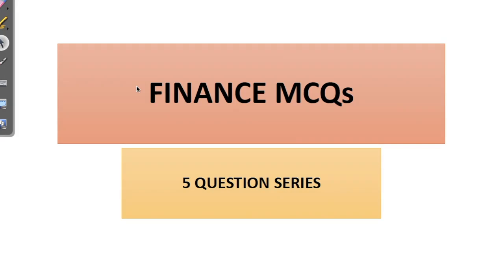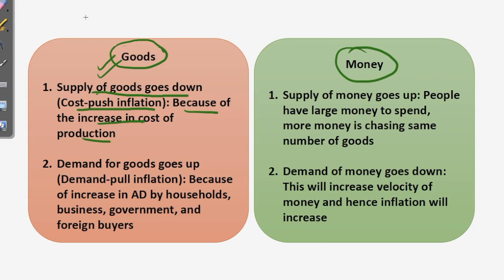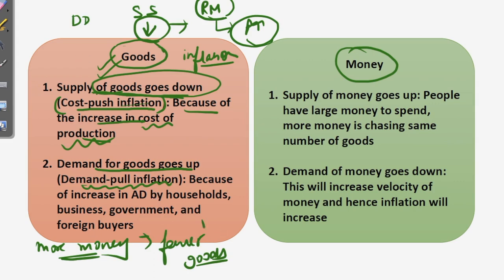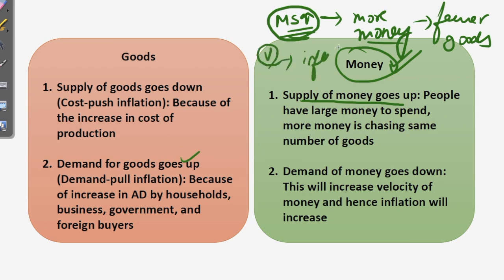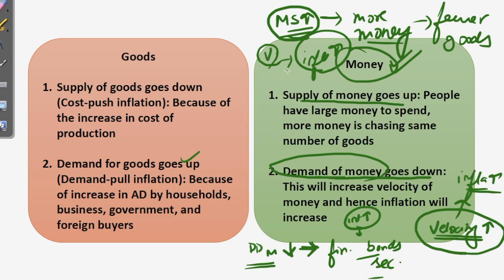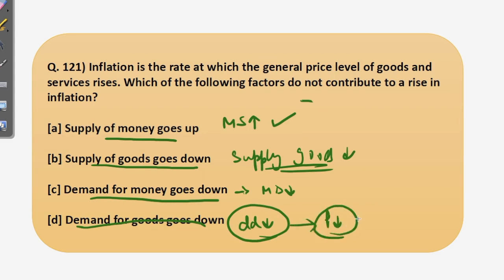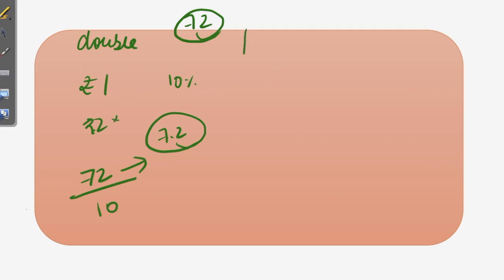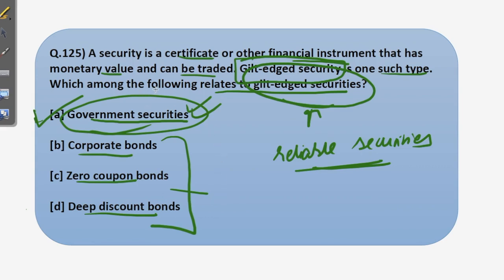Finance 5 MCQs Series | RBI & SEBI 2019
Crash Course Details:
1) Phase 1 Complete Course (Videos + PDF + Mocks)

2) Phase 2 Complete - ESI + F&M + English Descriptive (Live sessions + Videos + PDF + Mocks)

3) Video Lessons, Sectional Tests & Topic Tests & GK Tests.

4) Current Affairs for Phase 1 & Phase 2 (PDFs + Videos)

5) Comprehensive Mocks for Phase 1 & Phase 2.